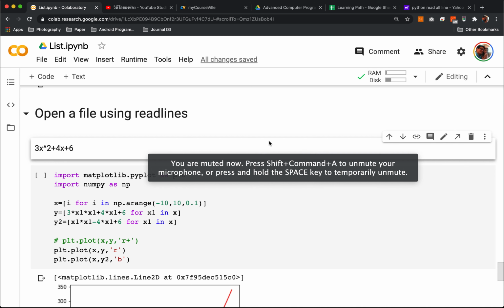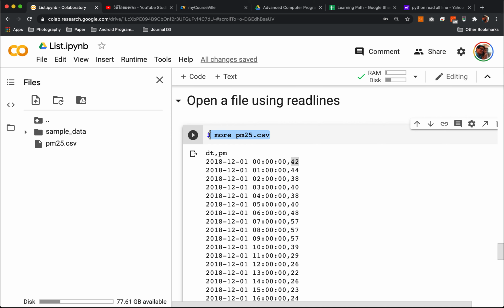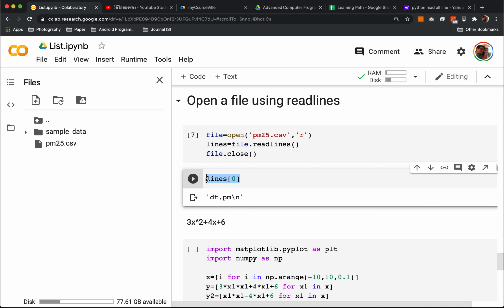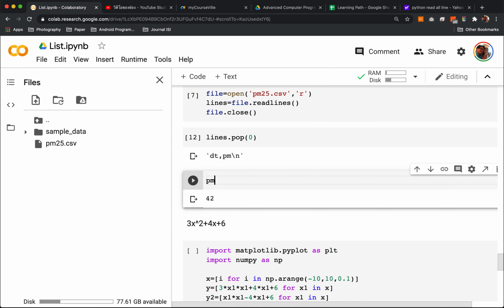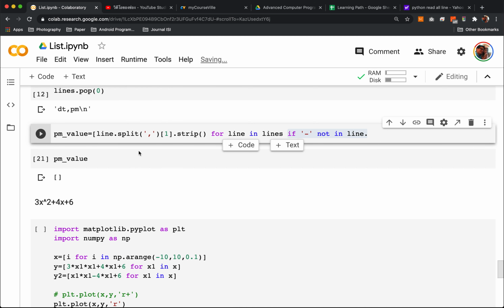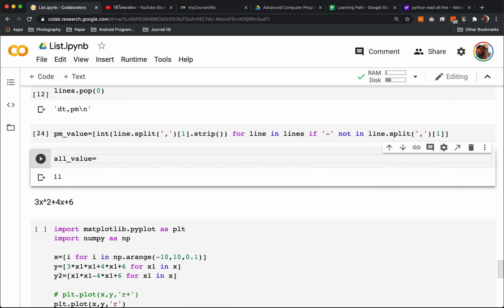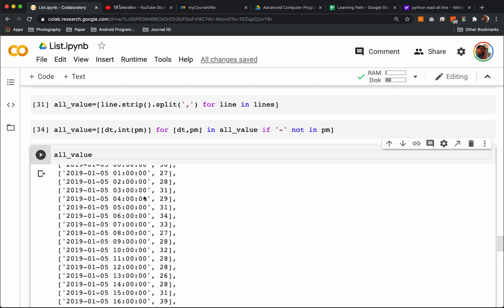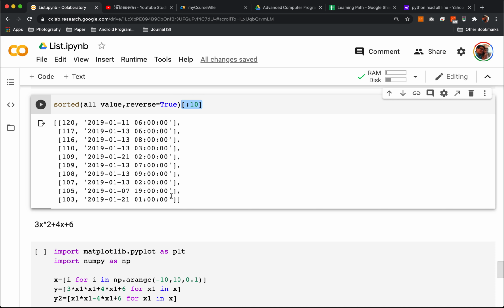readlines and list